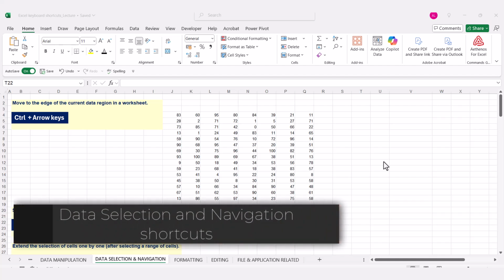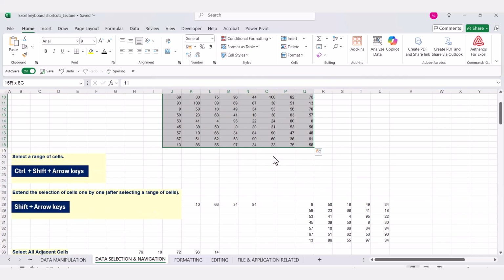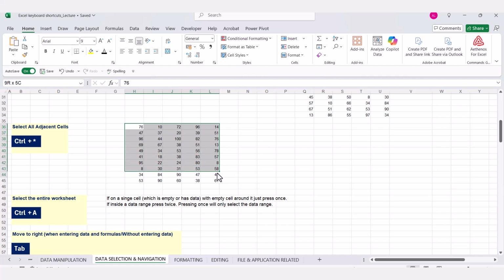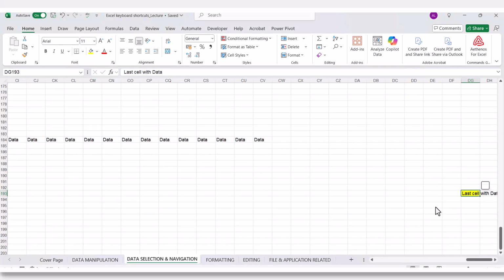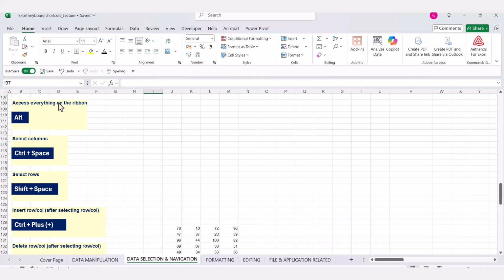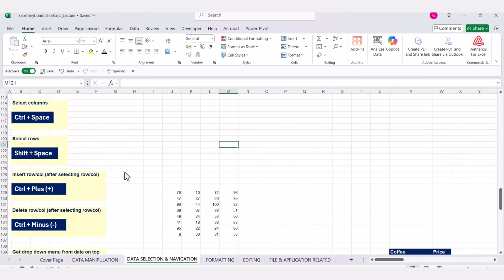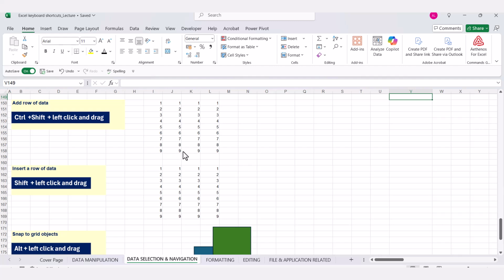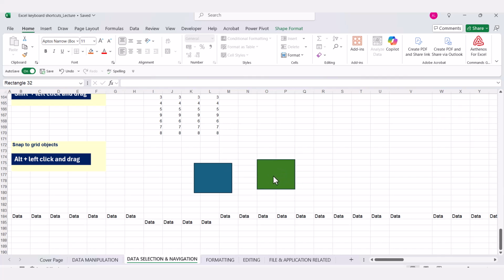Useful Excel Data Selection & Navigation Shortcuts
1. Excel for Accounting & Finance

You can also get our courses on Aethenos:
1. Excel for Accounting & Finance Certificate Course

2. Excel for Accounting & Finance Certificate Course